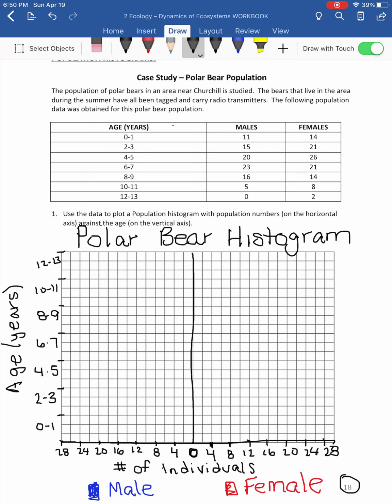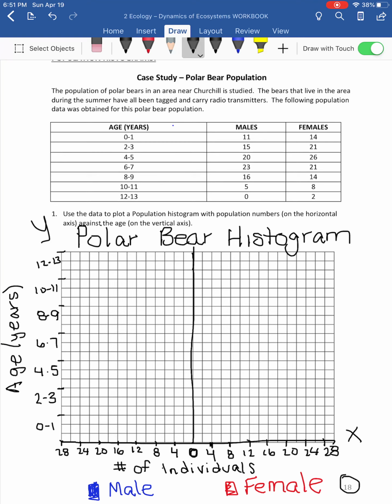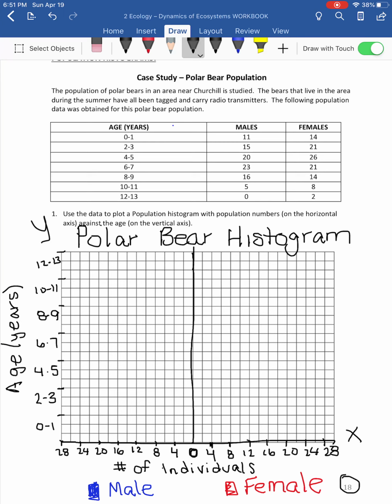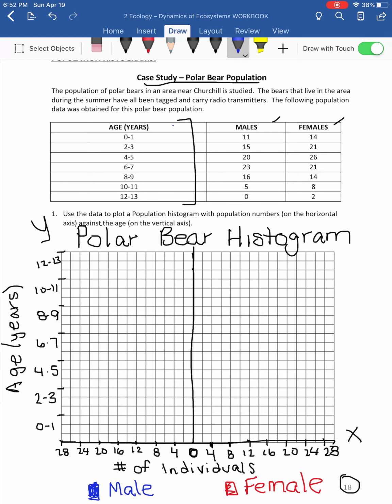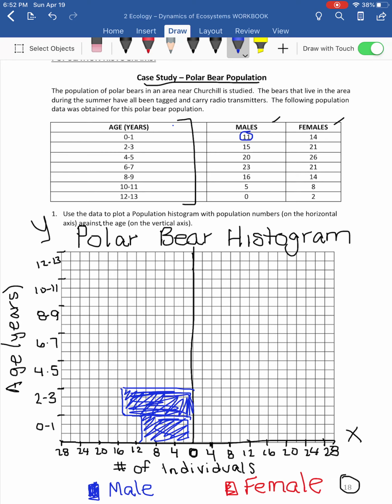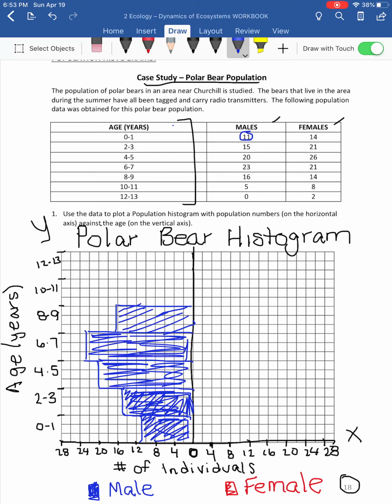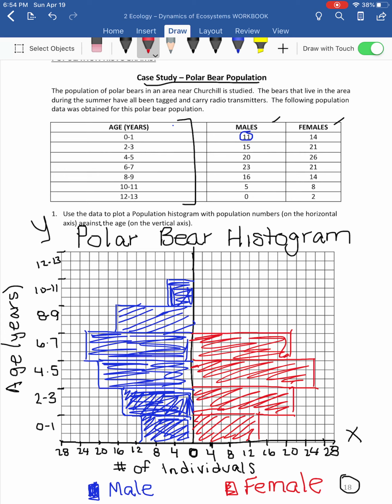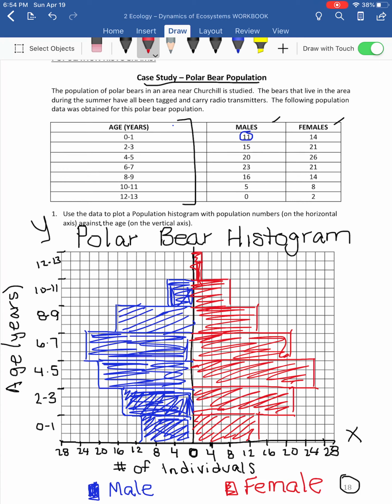Histograms Part 2 (Sci 20)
April 21  follow along with page 18 of your workbook